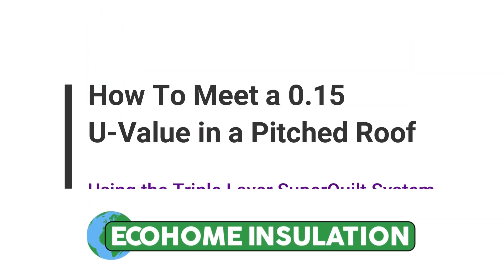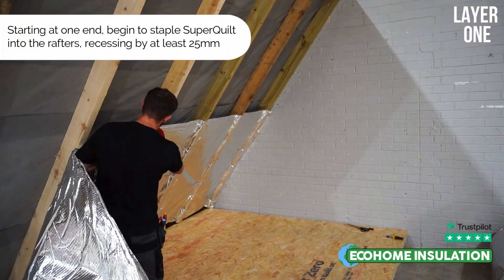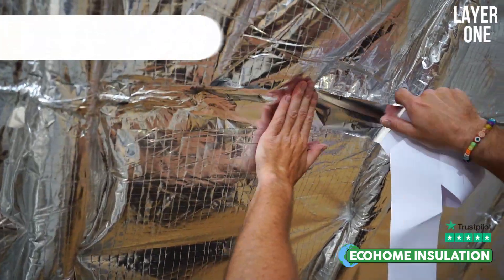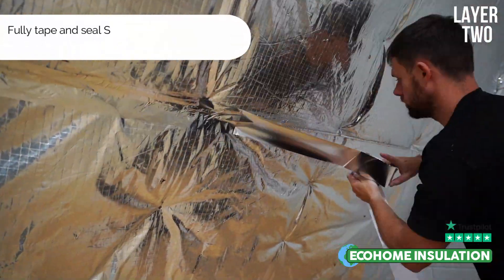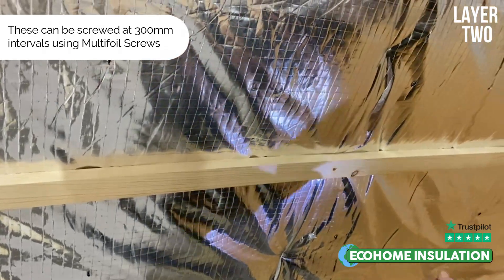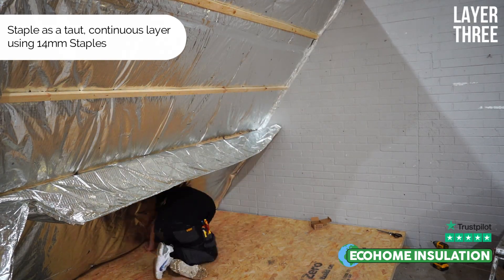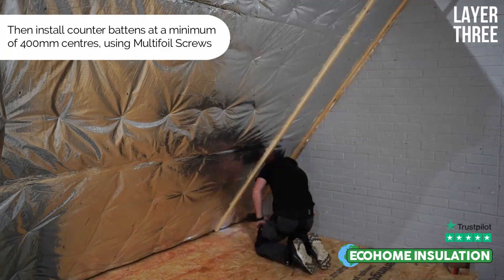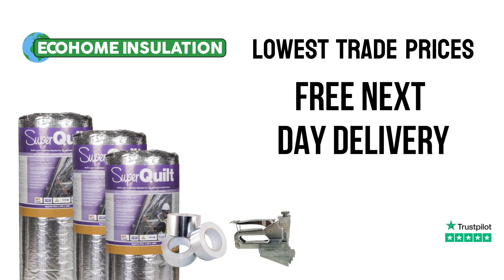How-To Insulate Your Pitched Roof to meet a 0.15 U-Value without ANY PIR Insulation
Needing to meet a 0.15 U-Value in your Loft Conversion? Worried about the high prices and depth of using PIR Insulation such as Kingspan? We have the perfect solution for you.

Using three layers of SuperQuilt saves on Cost, Space and Installation Time compared to Rigid Board Insulation.

You can order the Triple Layer SuperQuilt System online with Free Next Day Delivery at the Lowest Trade Rates